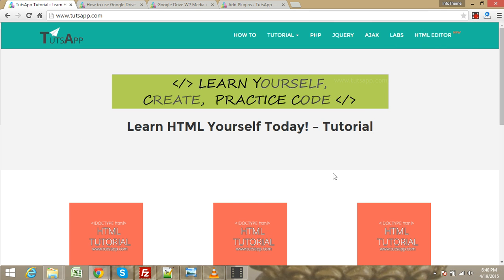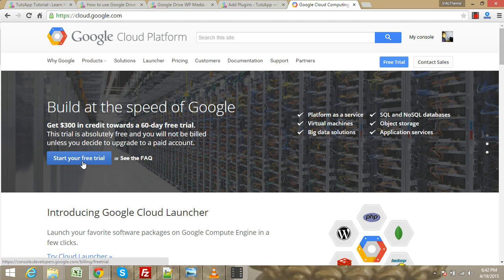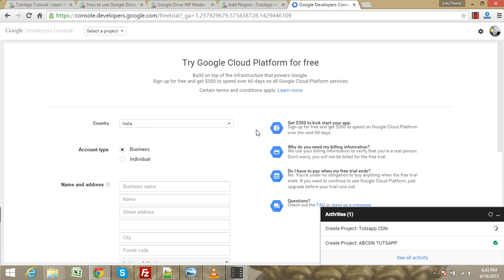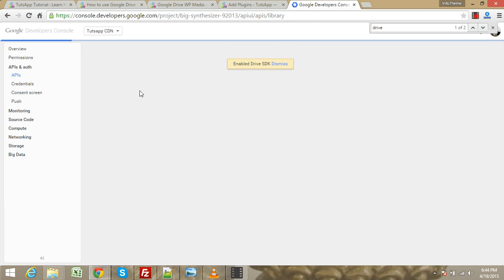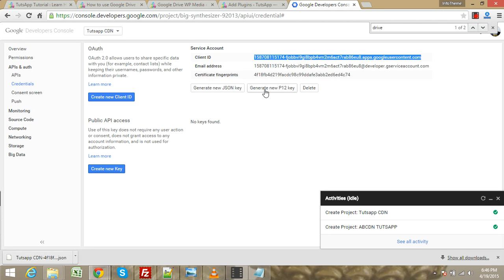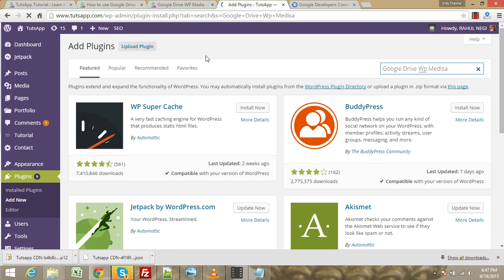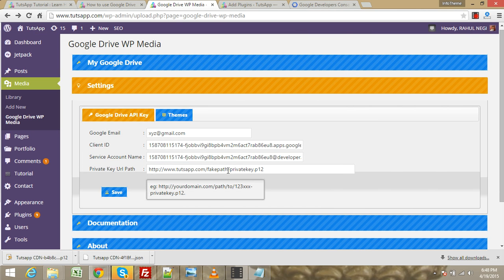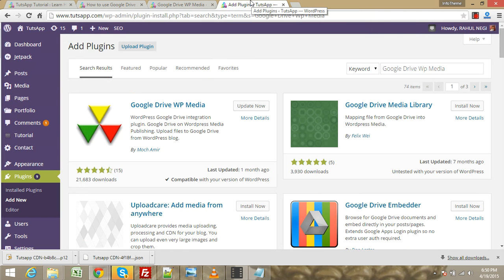How To Use GOOGLE DRIVE As A CDN (Content Delivery Network)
Learn how to use google drive cdn to host your website content and handle your website resource easily as a cdn. Google Cloud